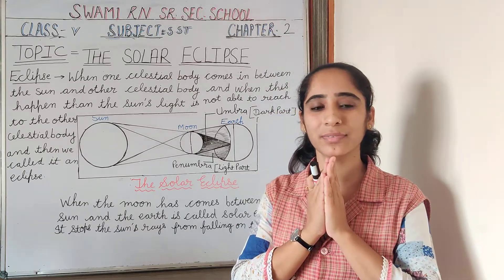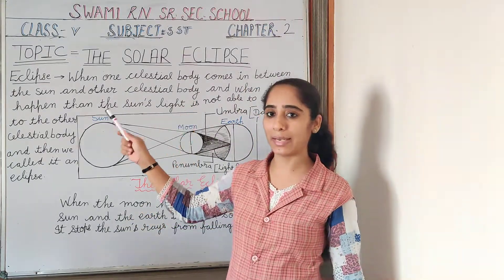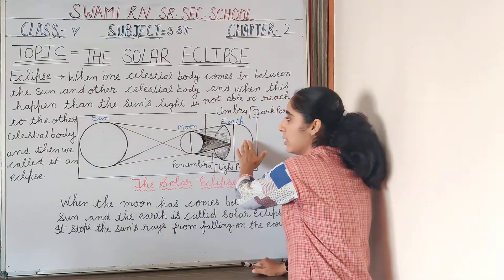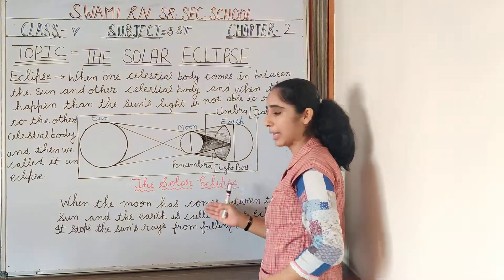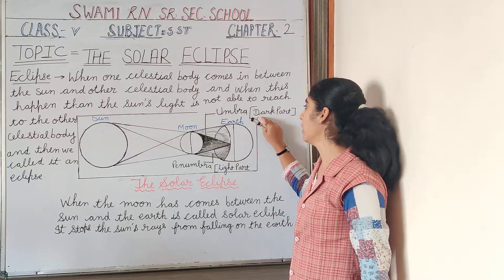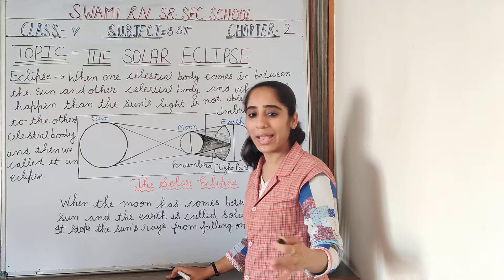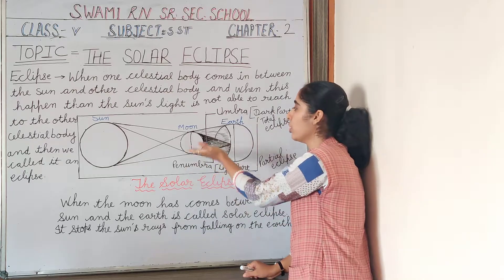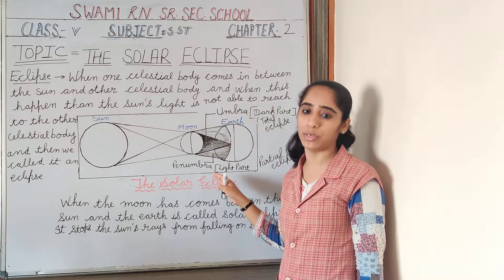Subject Sst Class 5 Ch 2 (Movements Of The Earth) Topic - The Solar Eclipse